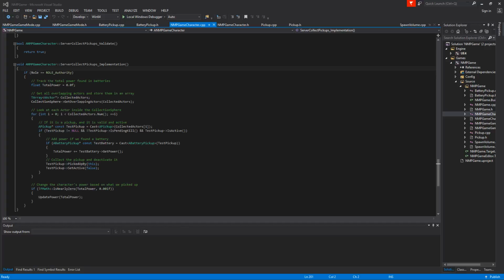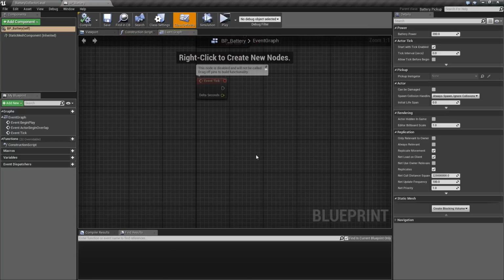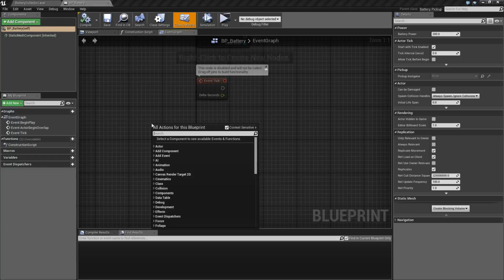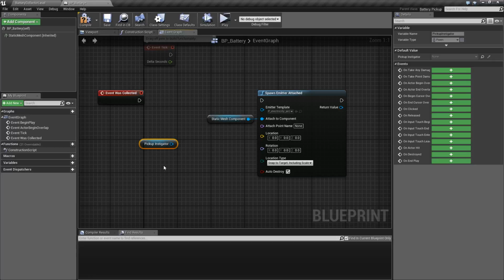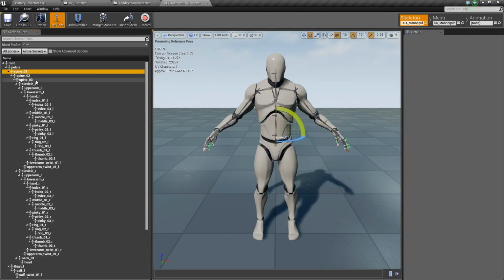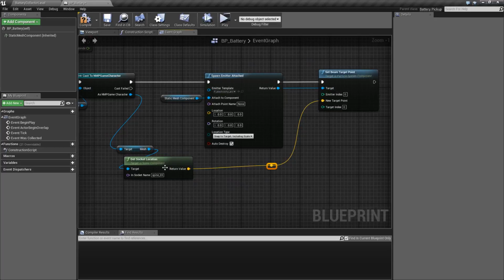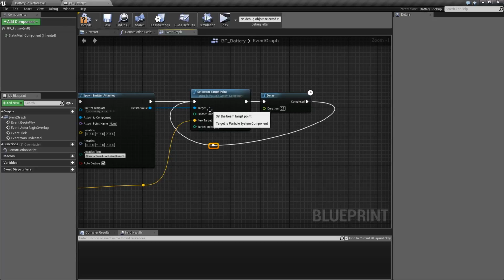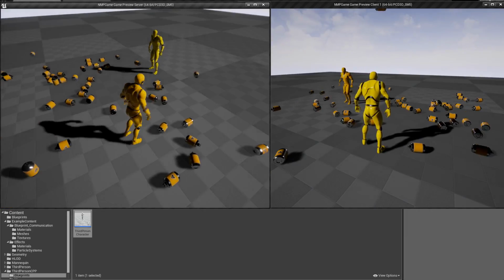UE4 C++ Network Multiplayer Game - 14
We add the lightning particle effect when batteries are picked up.